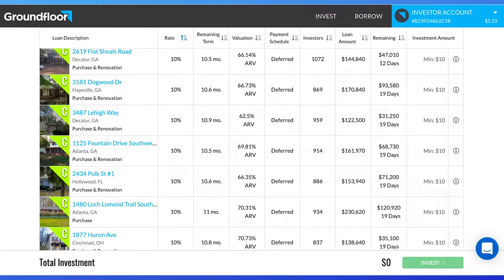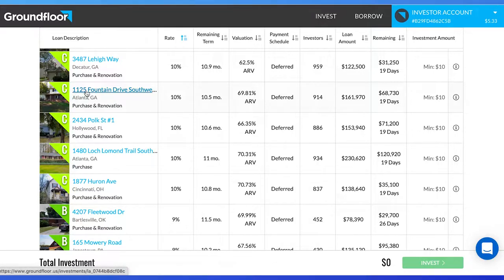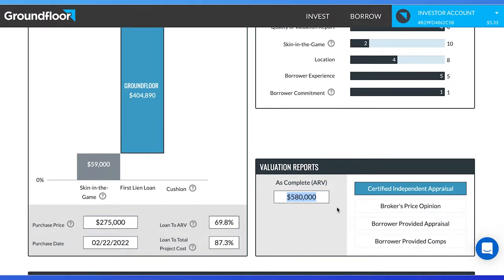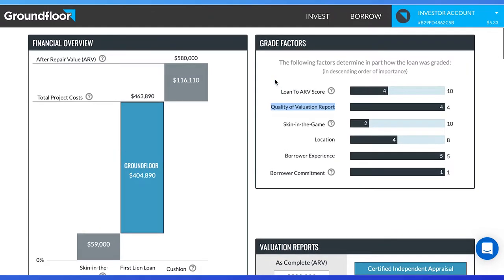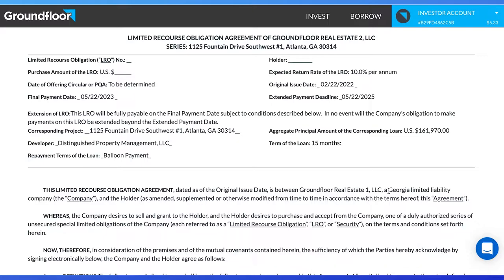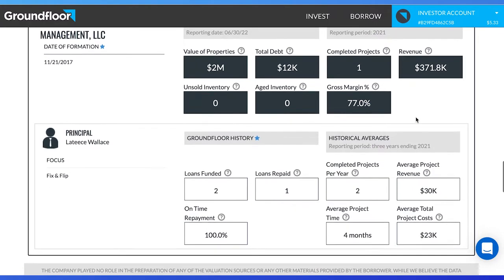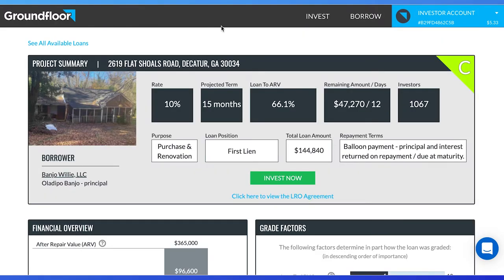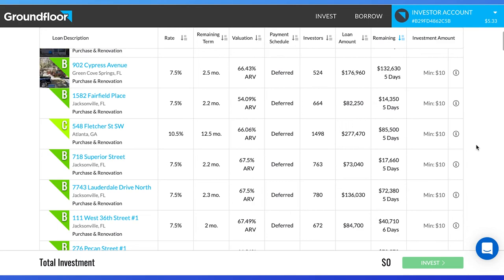How to Find the Best Real Estate on Groundfloor | Real Estate Investing App for Beginners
Hi  ! Remember we are here to become wealthy and save the world.

I am not a financial advisor, but I am getting my accounting degree and will become a stock broker (it's my dream).

In this video, I will provide an update on my investment in Landa real estate app. Landa App allows anyone to invest from as little as $5 and start earning an immediate return from rent.

Landa app platform is a marketplace for houses. where people can go in and choose the property they like to own and buy % of it through buying a share. Each property consist of 10,000 shares and the maximum no of share a person can hold is 1,000 share per property. Buyer can buy the share from as little as $1.5 and start collecting rent on monthly basis as well as gain appreciation. The app offers one of the highest ROI when compared to other real estates apps like fundrise, happynest, concreit, realtymogul, and even ground-floor. As of the time I am making this video, Landa App now has more than 35 properties across 5 cities in Georgia.

I am not an attorney, cpa, lender, or financial advisor. The content in my videos shall not be construed as tax, legal, health & safety, financial advice, or other and may be outdated or inaccurate; it is your responsibility to verify all information yourself. IF stocks or companies are mentioned, Raylin Records MAY have an ownership interest in them -- DO NOT make buying or selling decisions based on Raylin Record's videos. If you need advice, please contact a qualified appropriate professional for the subject you would like help with.  Any use of other media is by fair-use or license only.

Vanguard is one of the highest rated brokerages for $vtsax and low cost mutual funds and ETFs. Choose index funds for this investing app for financial freedom.

M1 Finance is an investment app with no fees. M1 Finance is that they allow you to buy Fractional Shares. The other benefit with this is that they allow dividend re-investing, which allows you to continually purchase more stocks with the money those stocks generate. It’s not really the ideal platform for DAY TRADING stocks.

Webull is a free stock trading app where you can buy and sell stocks with ZERO commissions. WeBull just offers a lot more with their analytics and charts.